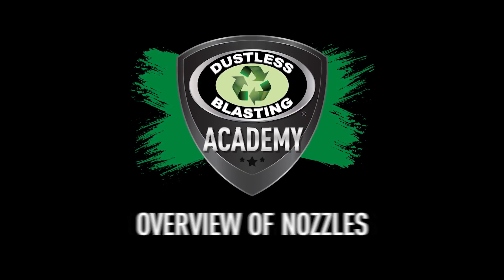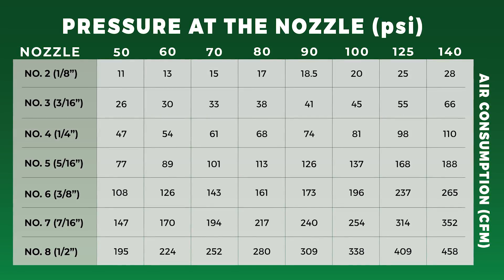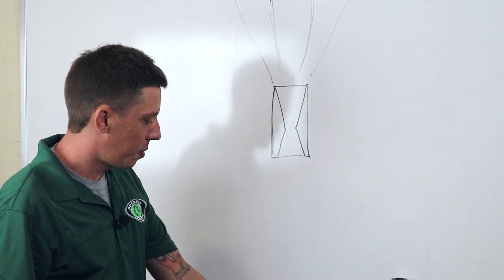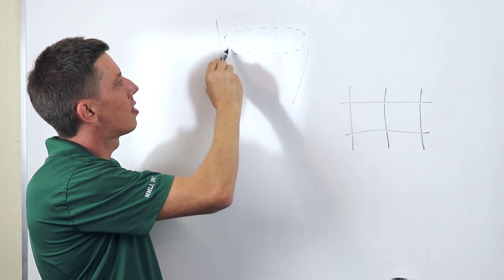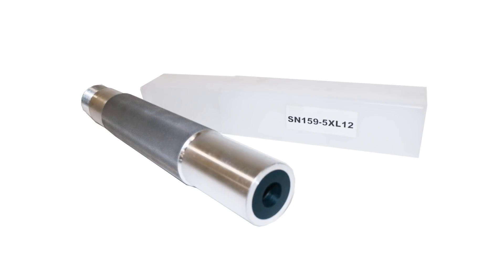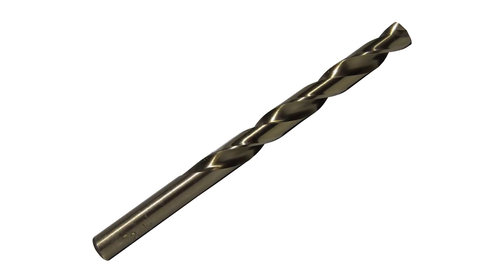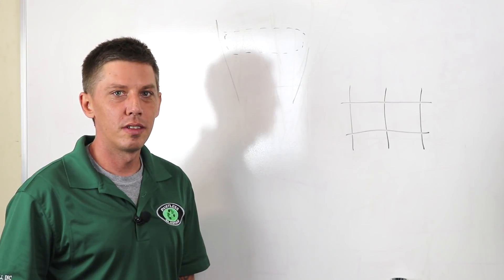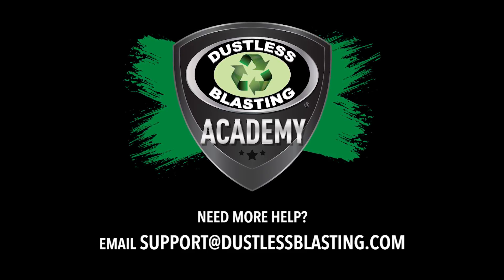What you Need to Know About Blast Nozzles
This video gives a brief overview of blast nozzles, what the different shapes accomplish, and what size you should be using with your blast equipment.